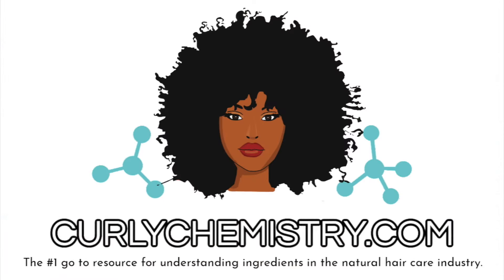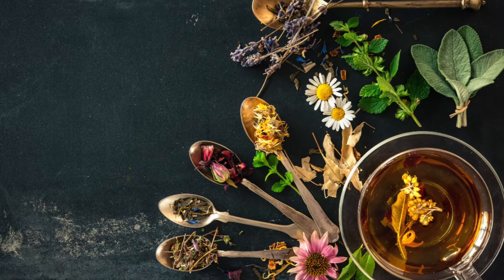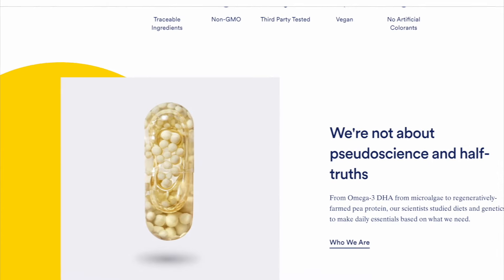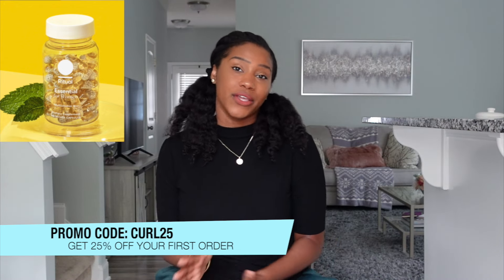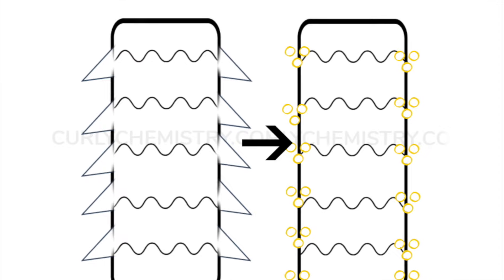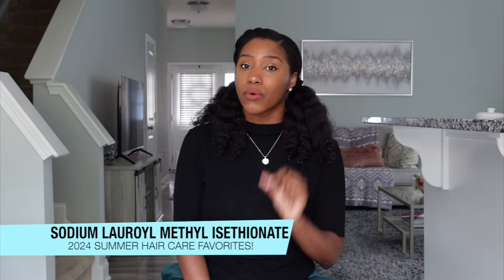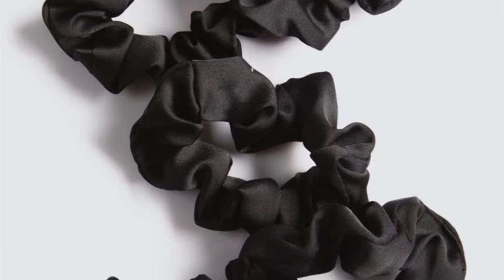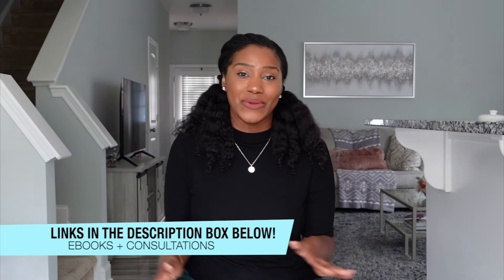5 Essential Summer Hair Care Products for 2024!